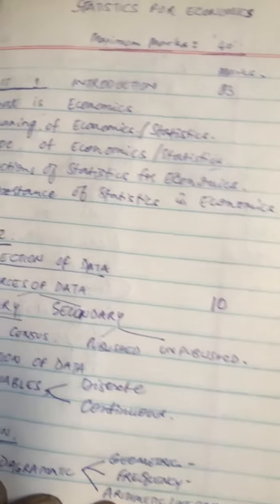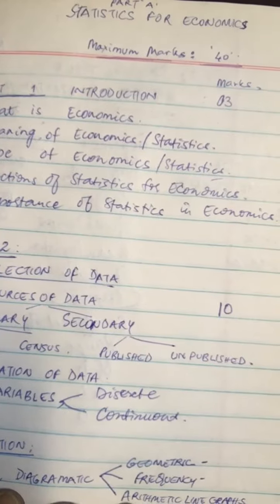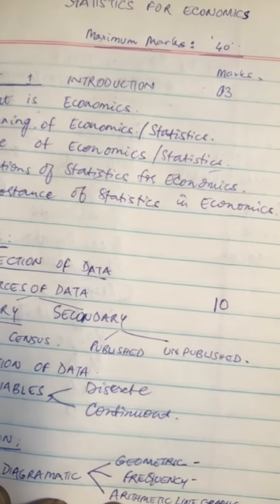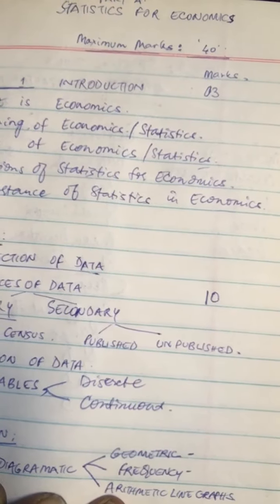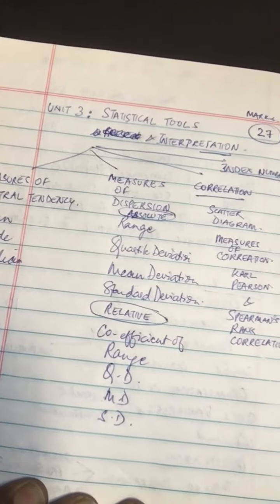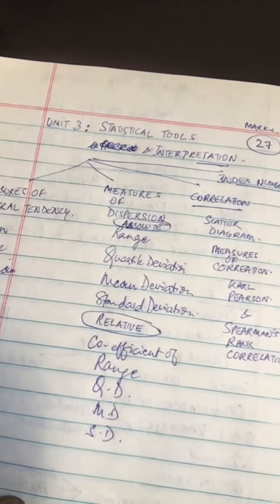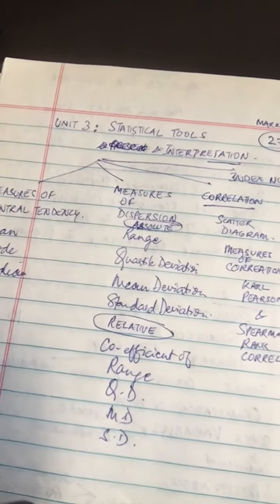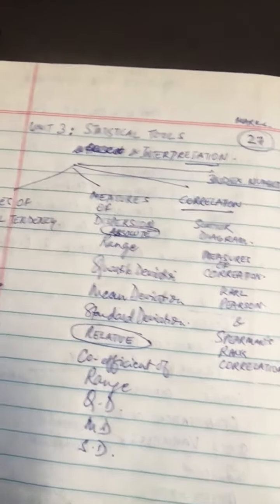Class XI: Elementary Statistics for Economics.Syllabus.